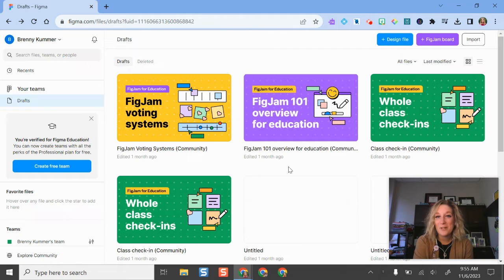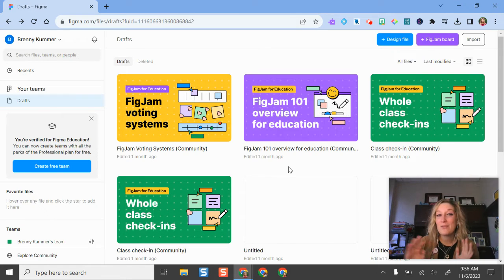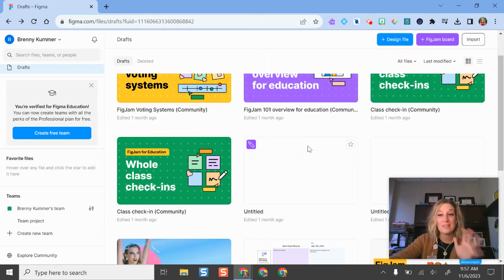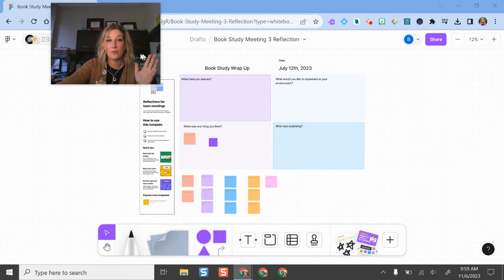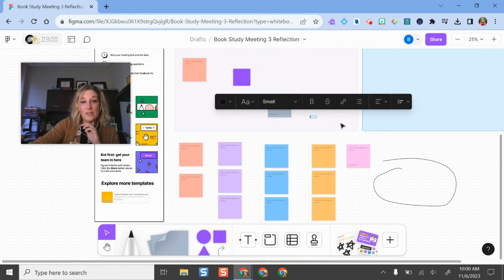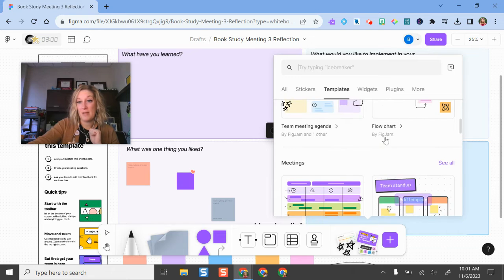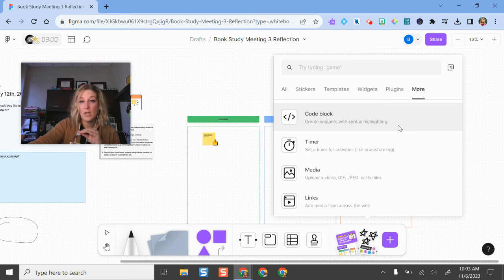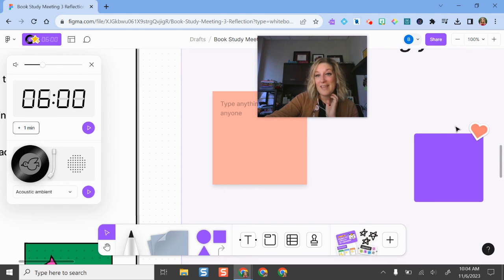FigJam for Education Tutorial: Overview of Features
Learn how to use the tool FigJam for digital whiteboarding, collaboration, brainstorm, formative check ins, and lesson planning. FigJam is replacing Google Jamboard, which will be phased out in 2024. FigJam is free for K-12 institutions (request access and fill out the form) and can be accessed on many devices. It has helpful timers, ambient music, and much more!